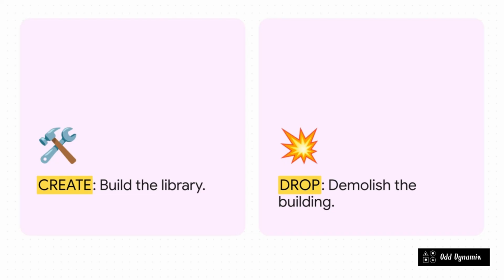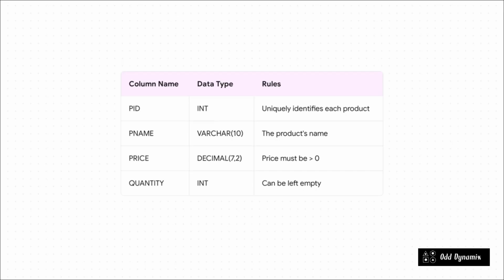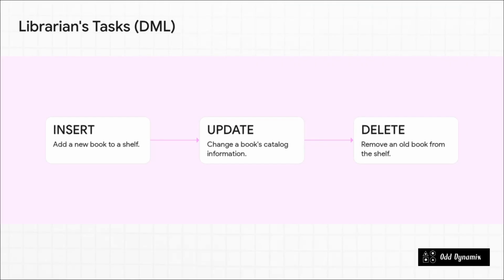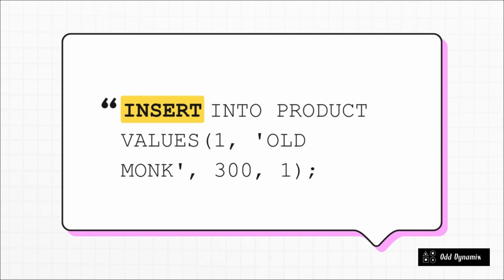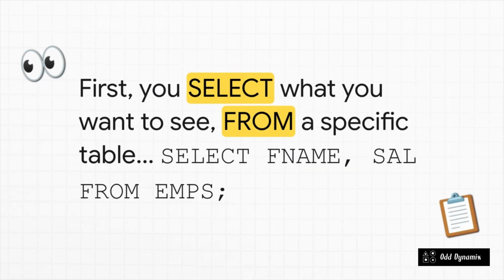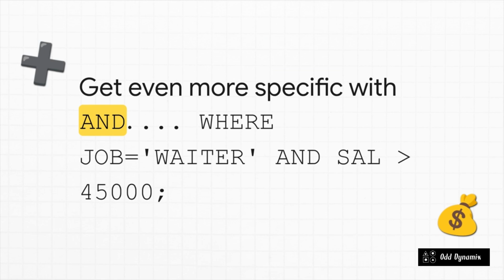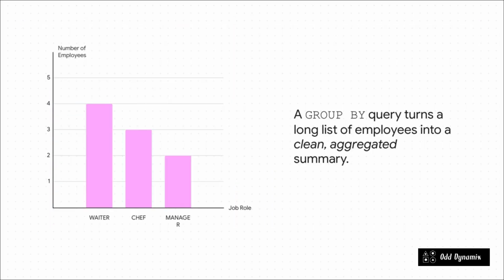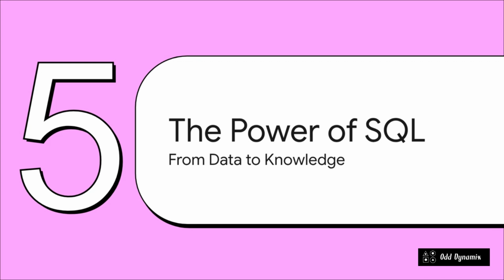SQL Fundamentals Explained in 8 Minutes | Learn SQL Basics Fast 🚀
Learn SQL Fundamentals in under 8 minutes! 🚀
In this video, we’ll cover the essential SQL basics you need to know to start working with databases. Whether you’re a beginner in programming, a data science enthusiast, or preparing for interviews, this crash course will help you master SQL quickly and effectively.

🔑 What you’ll learn in this video:
- Filtering data with WHERE and ORDER BY
- Using aggregate functions (COUNT, SUM, AVG)
- Grouping data with GROUP BY
- SQL Joins explained simply

This video is perfect for:
✔️ Anyone interested in Data Science, Data Analytics, or Database Management

👉 Watch till the end for a quick and clear understanding of SQL fundamentals in under 8 minutes!

📚 Recommended Next Steps:
- Practice SQL queries on platforms like LeetCode, HackerRank, or W3Schools
- Explore advanced SQL topics (joins, subqueries, indexing)
- Apply SQL in real-world projects with MySQL, PostgreSQL, or SQLite